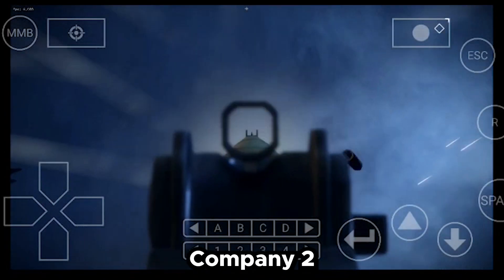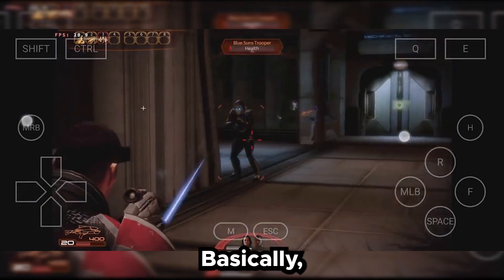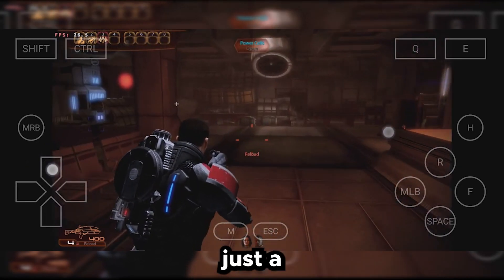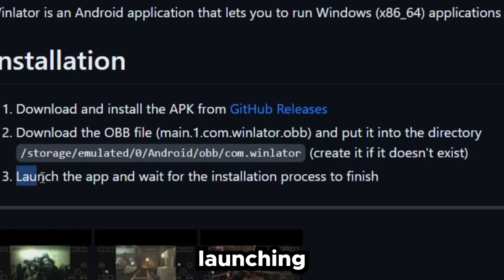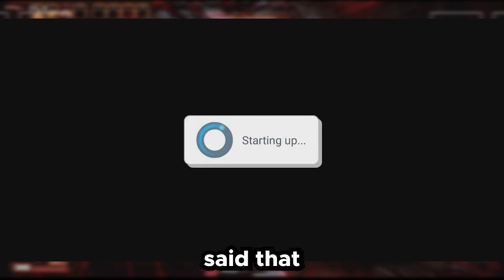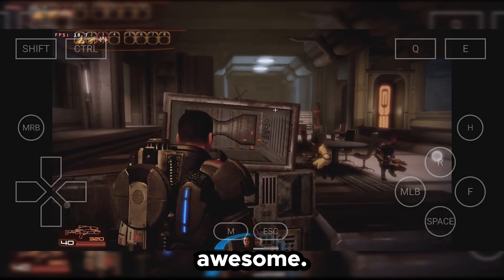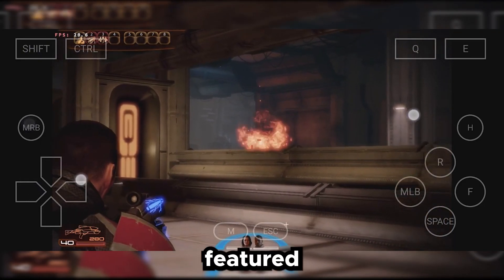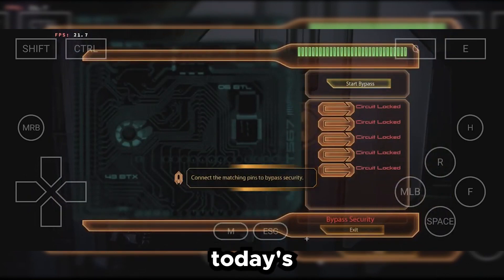NEW 🔥Windows Emulator For Android | Winlator - Better Than Box64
Windows Emulator For Android | Winlator - Better Than Box64